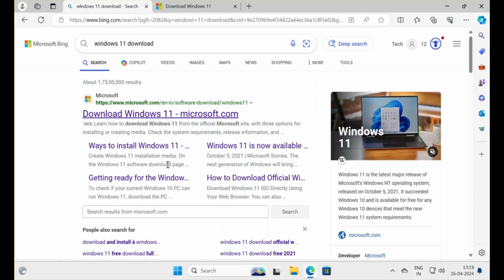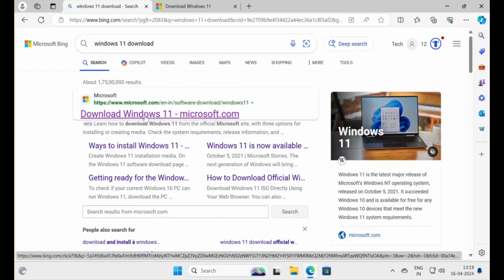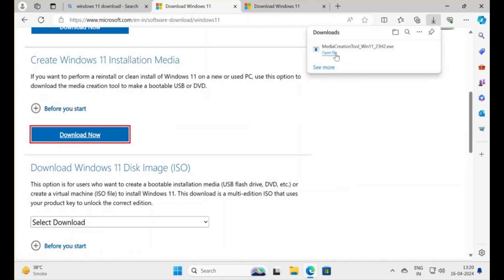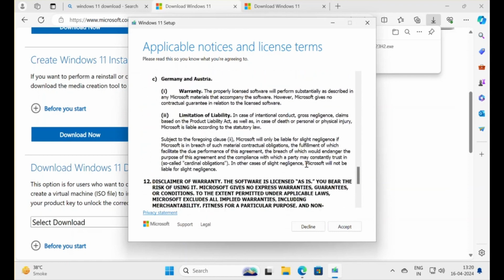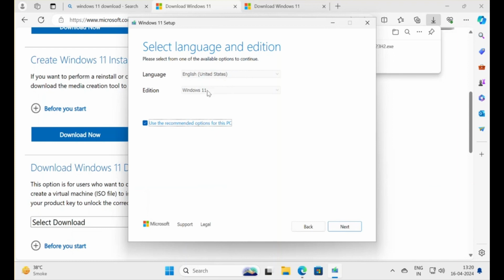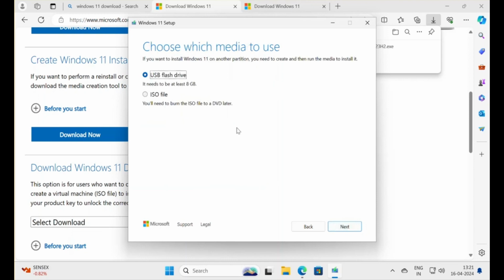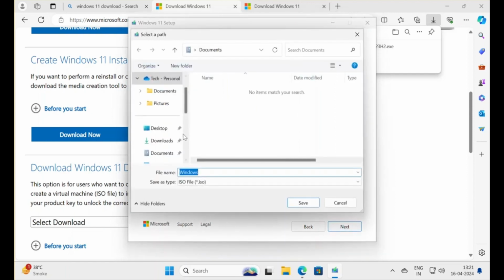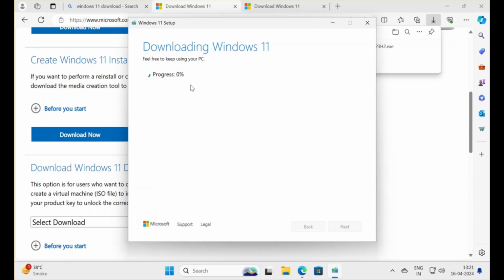How to download Windows 11 ISO from official Microsoft website